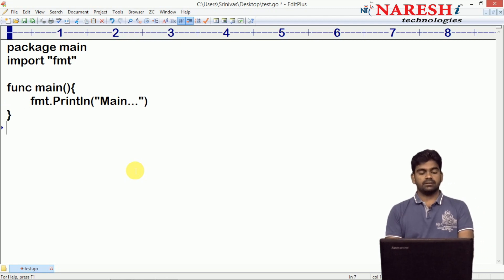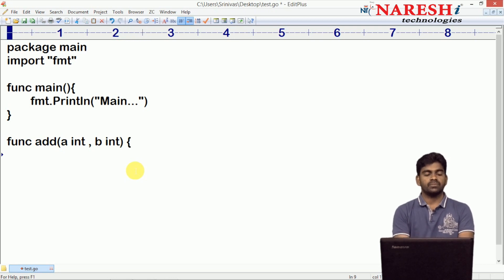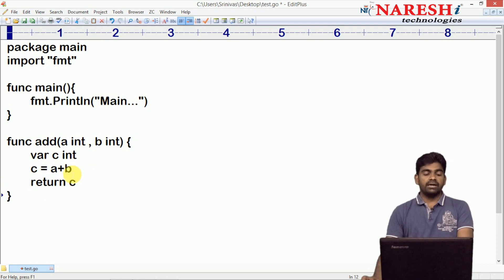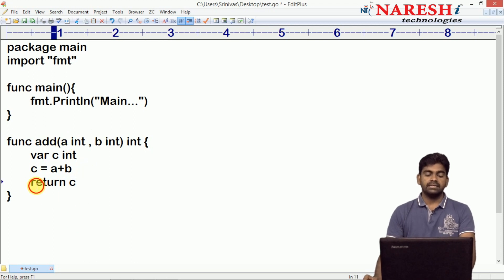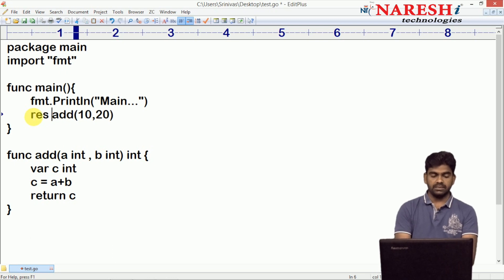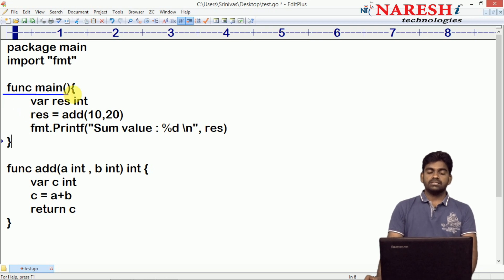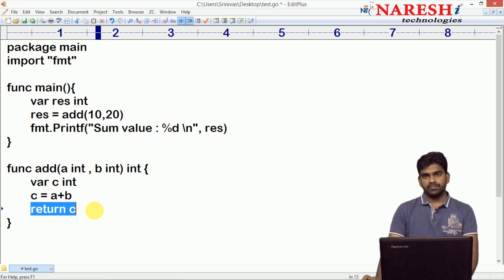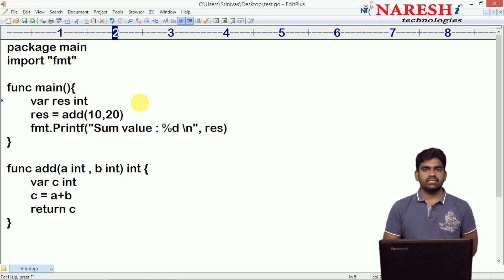Functions With Arguments & Return Values in golang | Go Programming Tutorial | Naresh IT